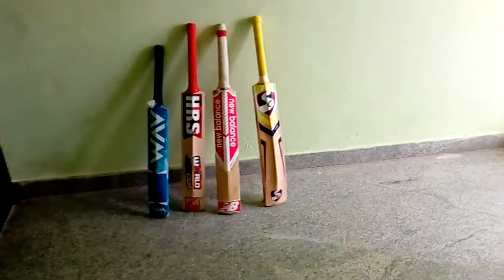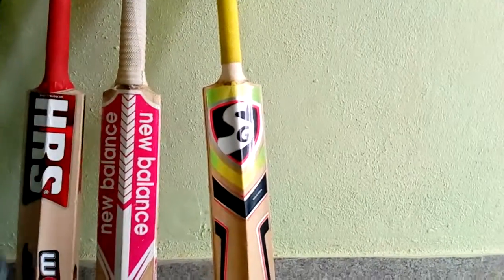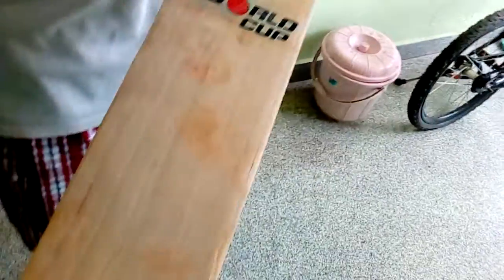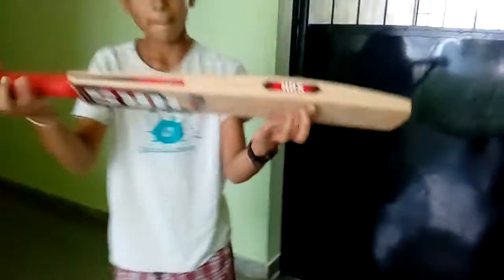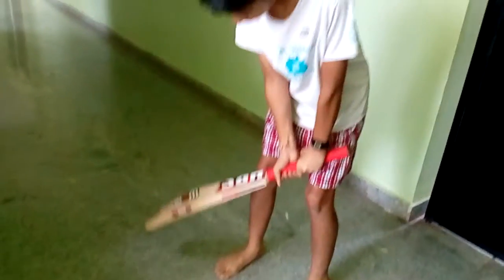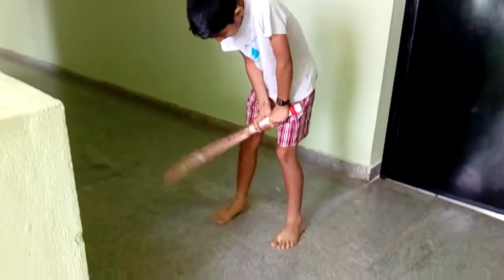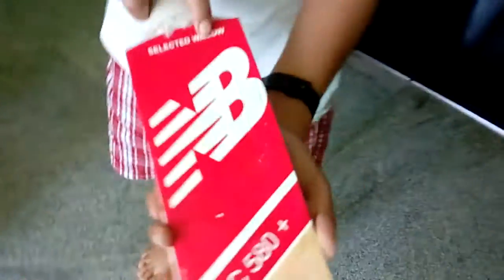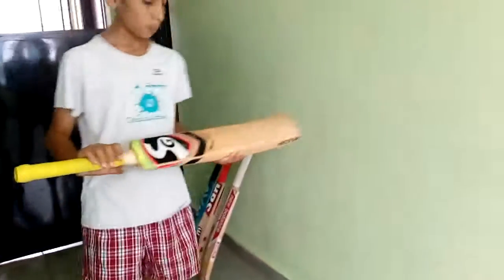Review about our 4 bat's- part 2